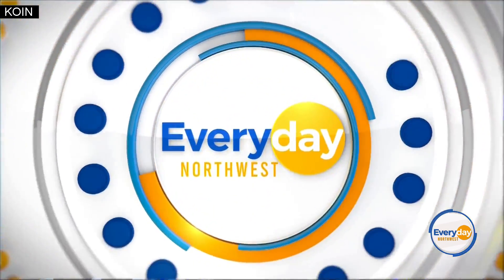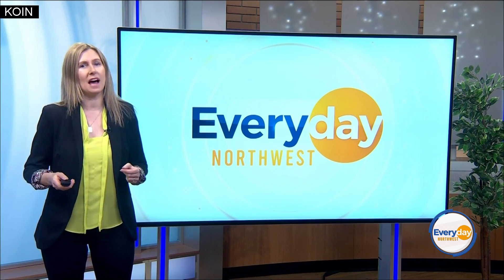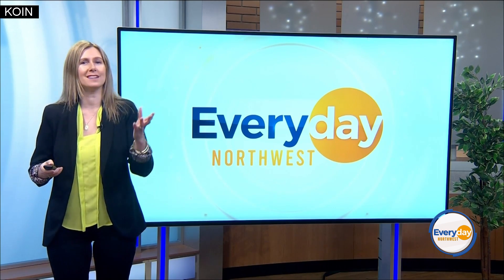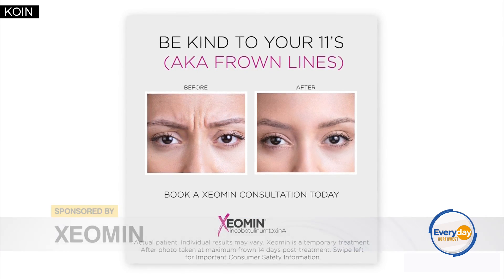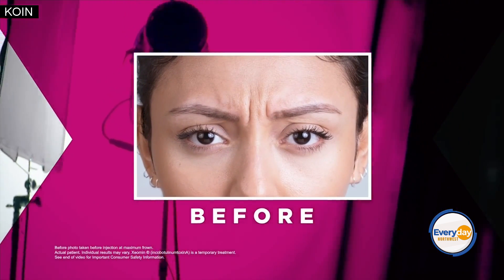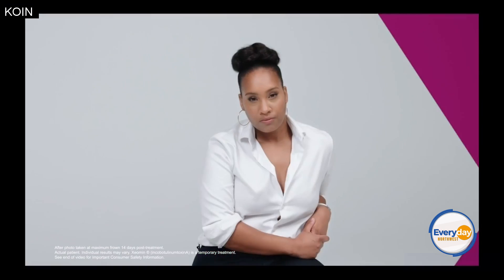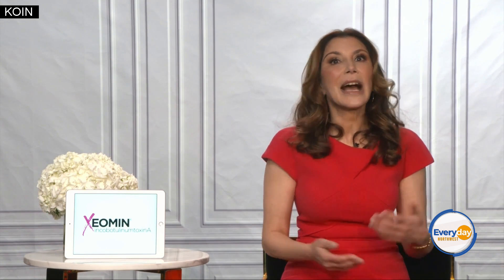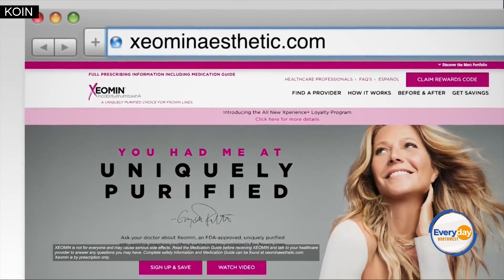Putting Your Best Face Forward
Xeomin helps to fill frown lines any time of the year, or especially before big events when you need to look your best.  This is a paid segment by Xeomin.  Tune in to Everyday Northwest at 9a.m. Monday through Friday on Portland's CW.